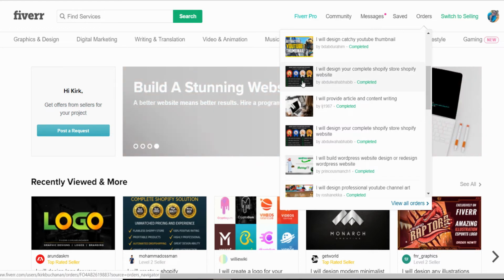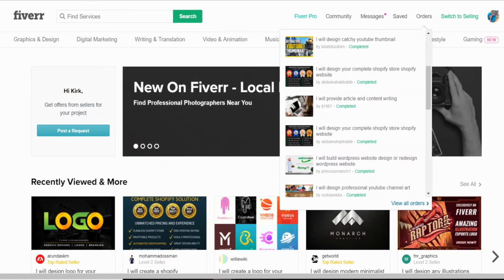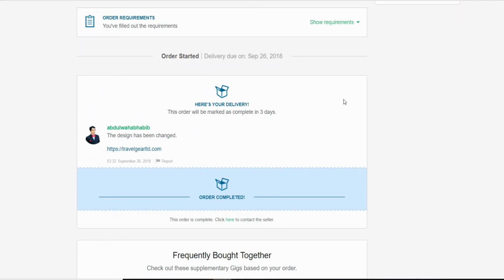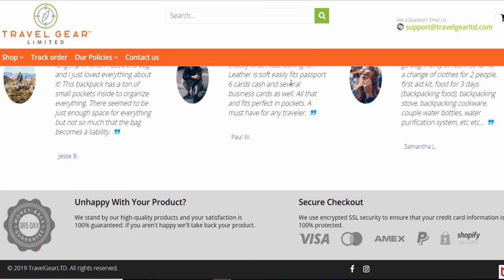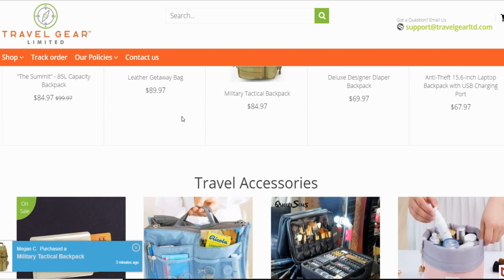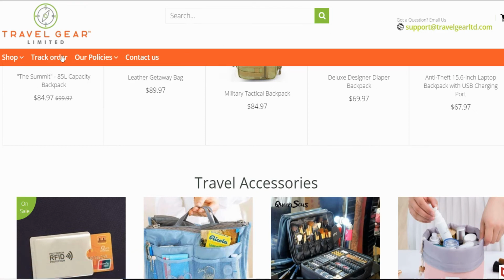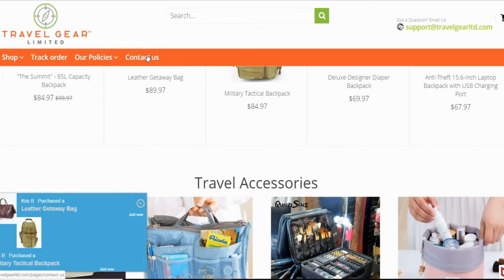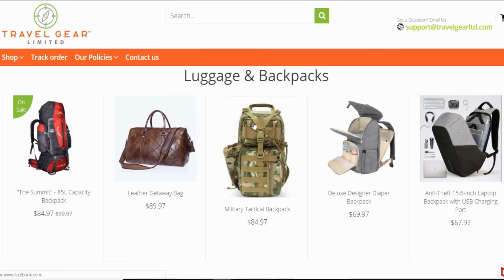I Paid $50 for this Shopify Ecommerce Store on Fiverr - Worth it?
I paid $50 to get a premium Shopify store on Fiverr.  The design is perfect. Puzzles me why people spend hundreds elsewhere. Continue reading below.

📂 Get everything you need to start and run your business here. You’ll find my private group, templates, checklists, guides, books, courses and a lot more!

In this video, I cover a lot more than showing you the store. I breakdown the key elements of a good eCommerce store and also share where you should be spending your financial resources.